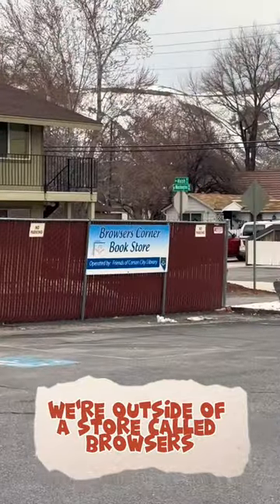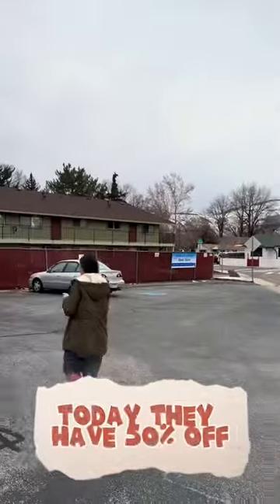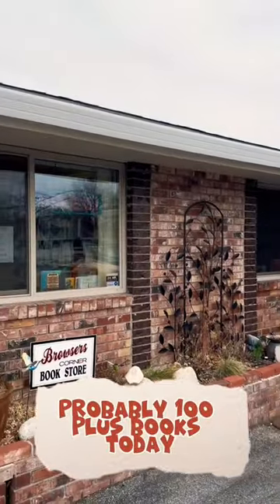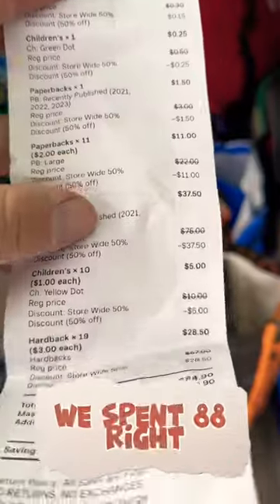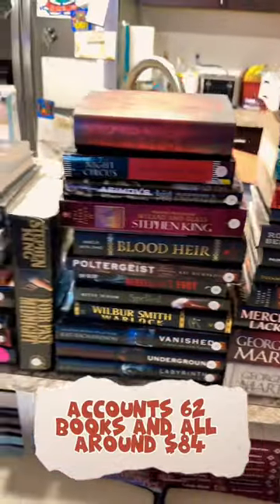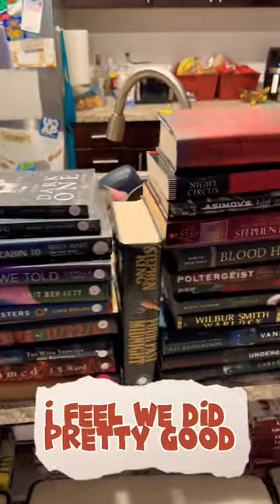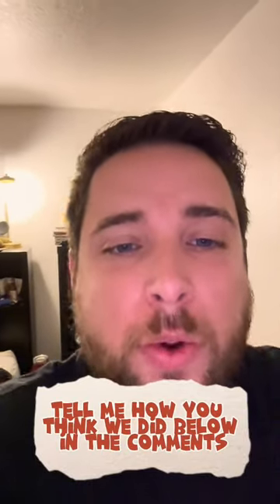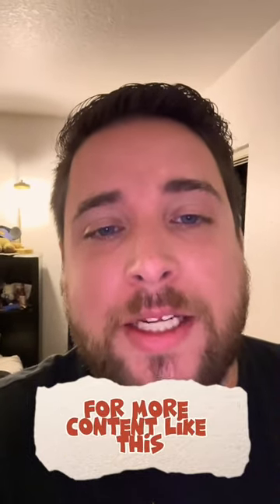FINDING PROFIT at a LOCAL BOOK store to RESALE. 📚all 50% OFF!